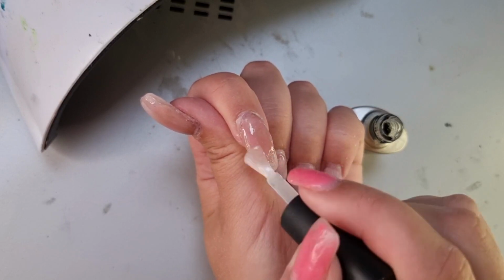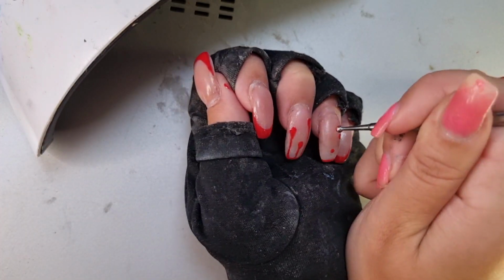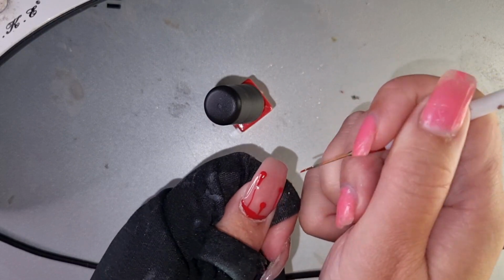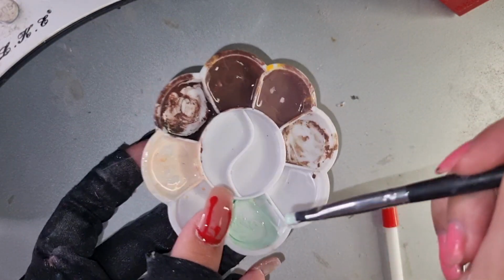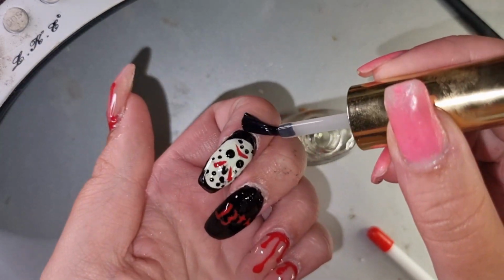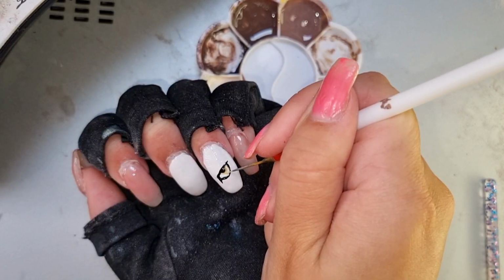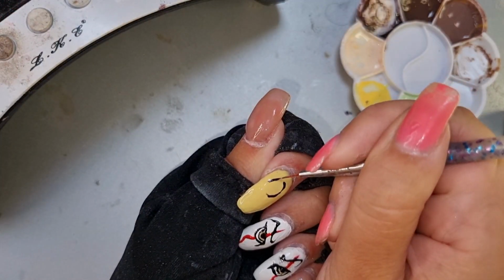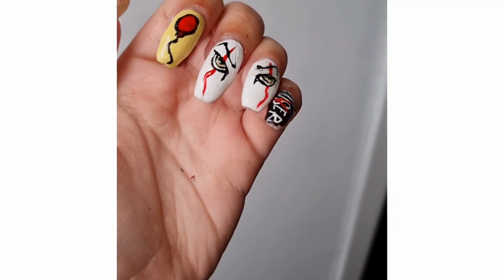CREEPY NAIL INSPO FOR HALLOWEEN 2023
I really hope you enjoyed the video x